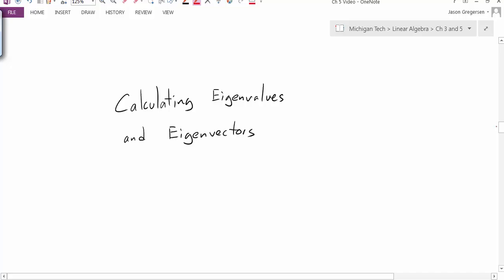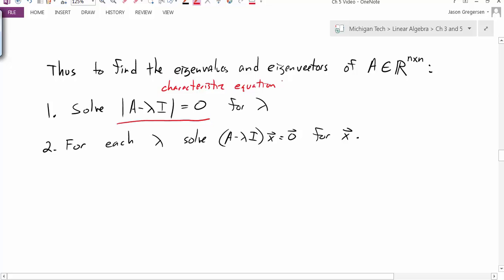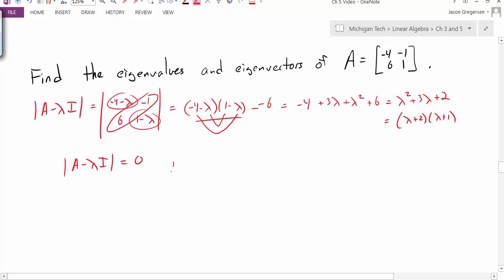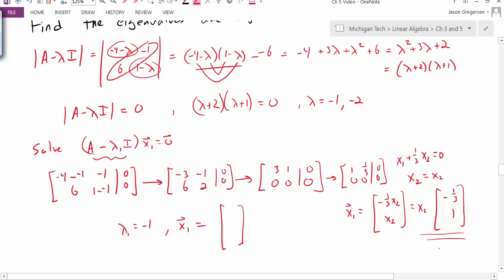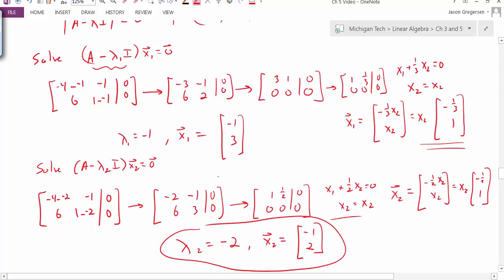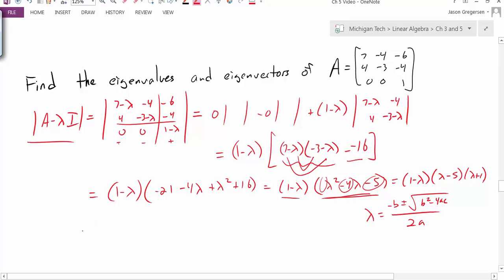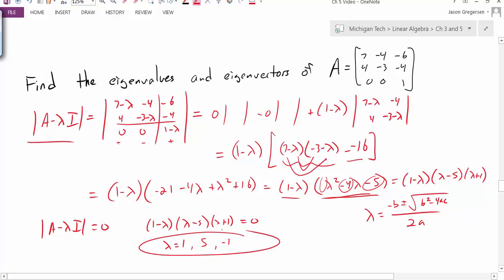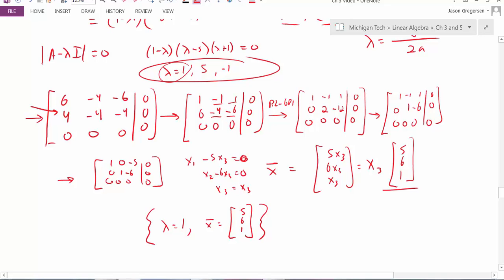Sec 5.2 Prep Eigen Calculations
Eigenpair calculations